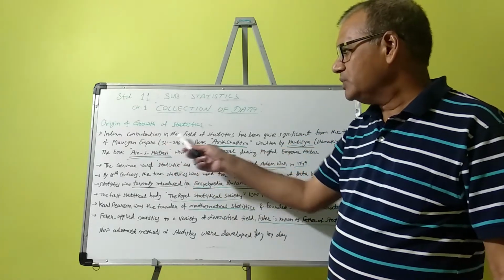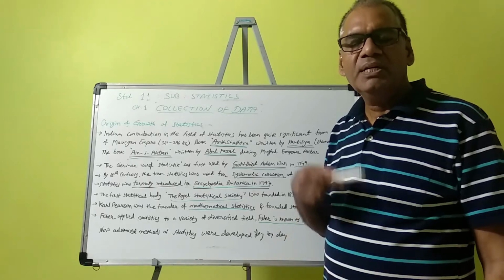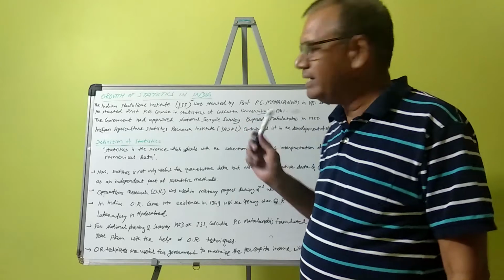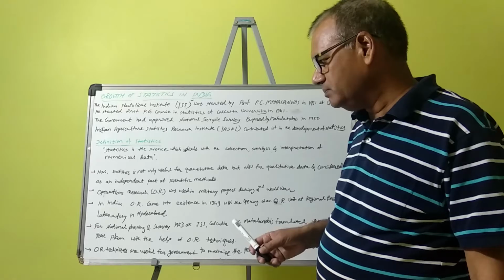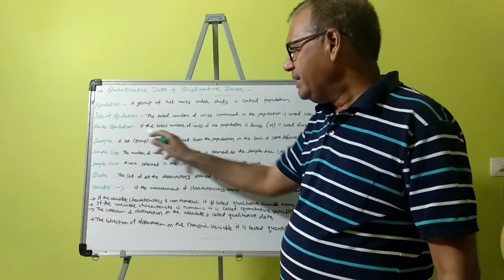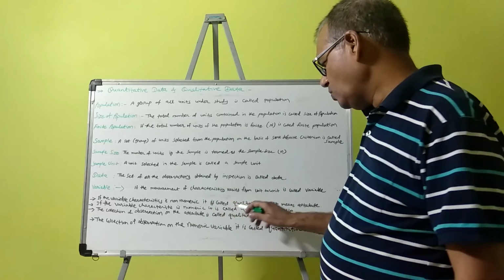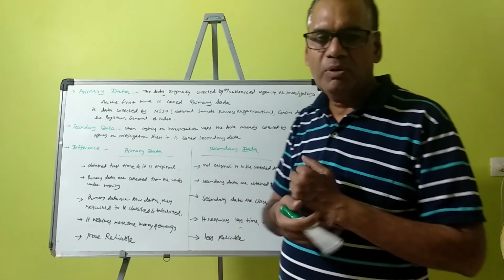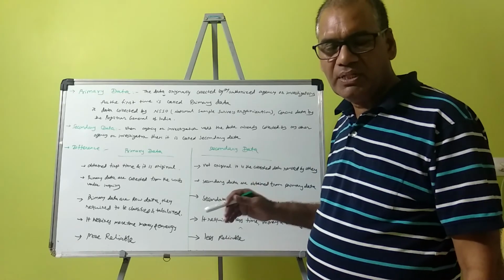STD 11 Statistics | Collection of Data [Part-1]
11 STD Statistics Subject, Chapter-Collection of Data. This video is part 1 of this chapter.
Next video will be coming soon.

Comment for any doubts you have.